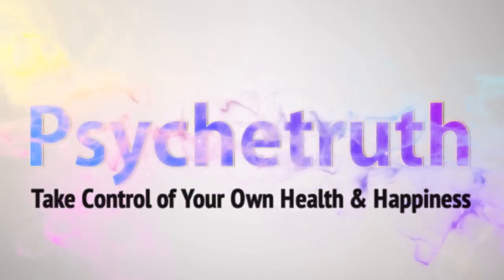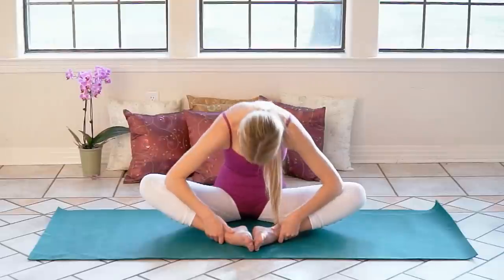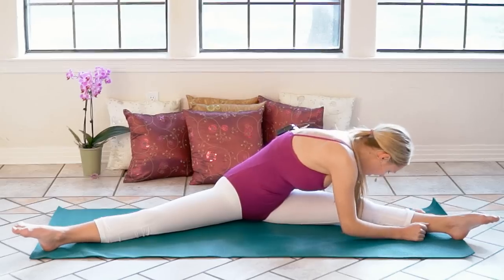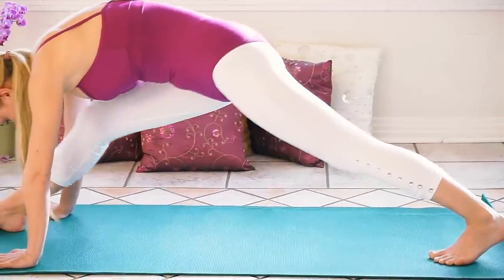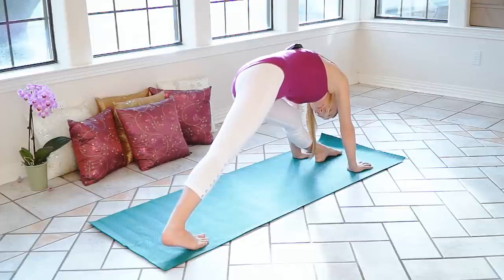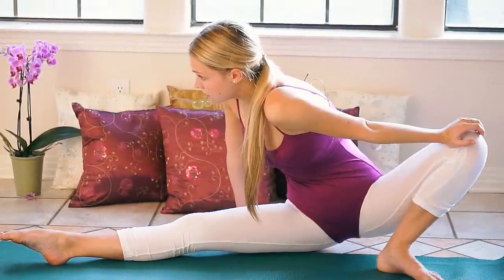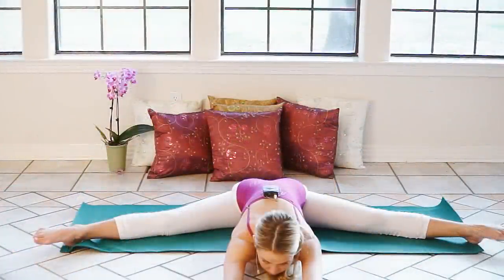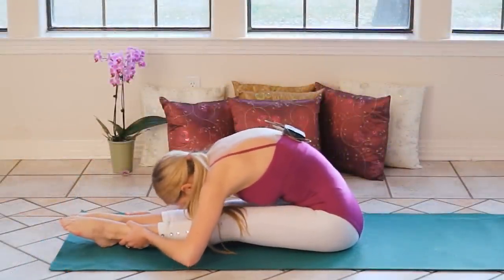The Splits Stretches, Middle Splits Flexibility Workout, How To Do The Splits For Beginners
You might not do that splits today but this workout will improve you flexibility fast and help you get your middle splits or help you do a center split. Donnie shares the basic stretches to improve flexibility toward being able to do the splits. Follow along with Donnie to increase flexibility and learn how to do the splits.  Perfect for dancers, gymnasts and general fitness enthusiasts or beginners.

Related Videos For Doing The Splits

Fun Splits Stretches Workout For Beginners, 20 Minute Yoga For Flexibility & How To Do The Splits

Song: Deep Amphora
Album: Spa Lounge